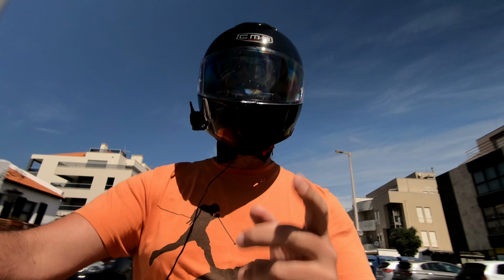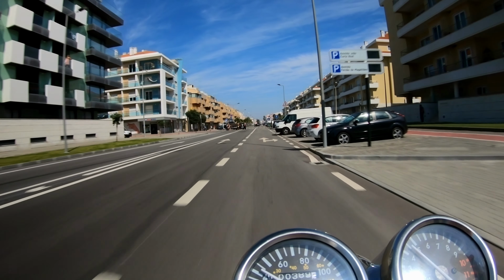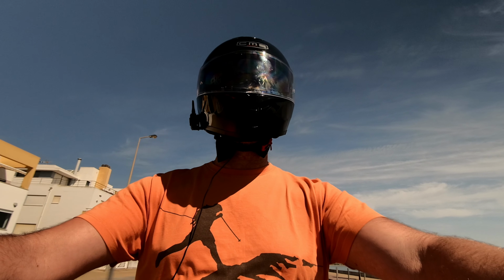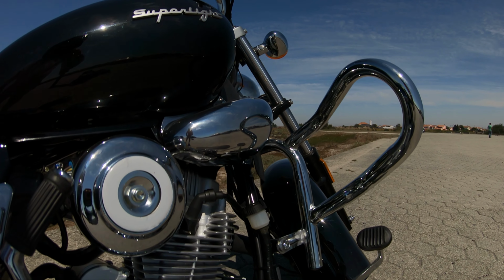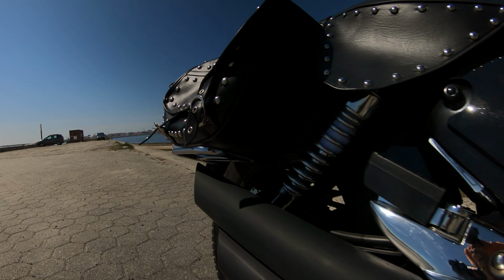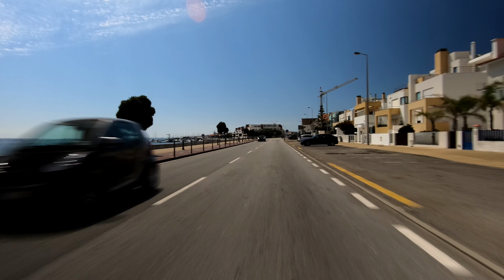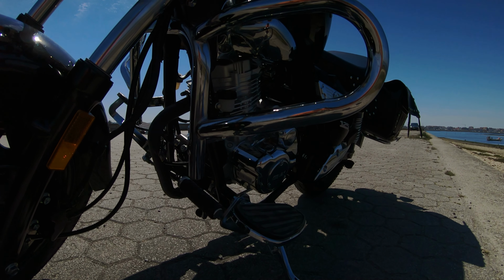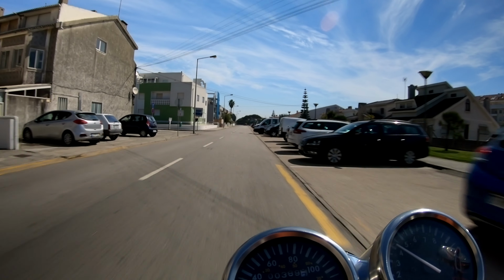Keeway Superlight 125 SE test ride and some thoughts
I was away on holiday in Portugal for a couple of weeks and decided to take my brother in law's Keeway Superlight 125 SE out for a spin, on a hot and sunny day.
What a great surprise, this bike was. Very relaxed riding, ideal for a trip on a summer's day.
Ta Ta.